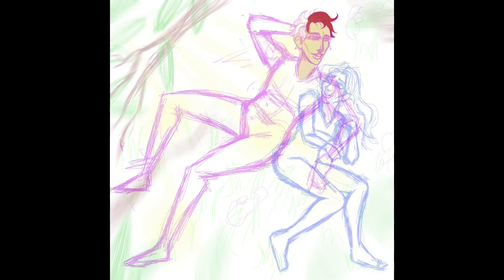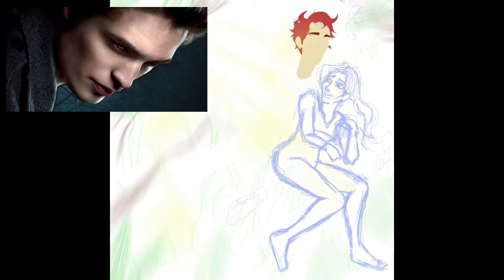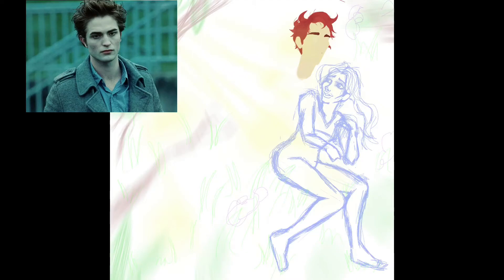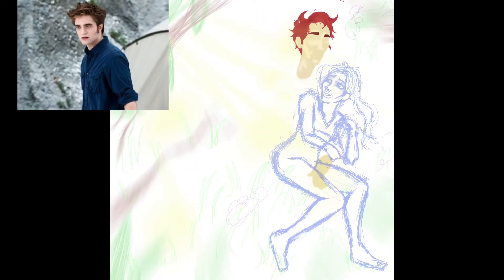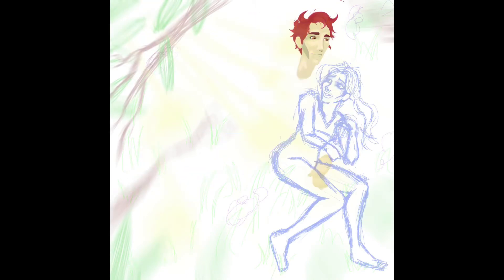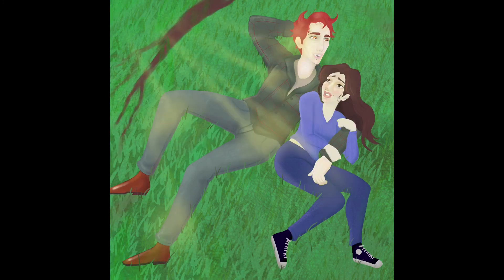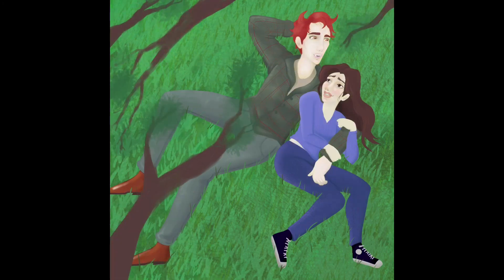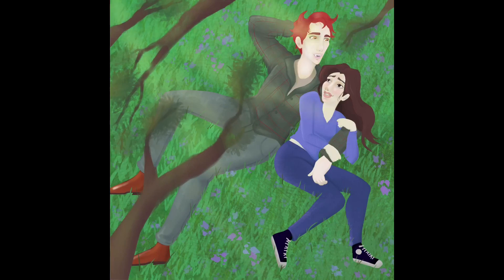My Thoughts On Midnight Sun 📖 And The Twilight Saga🌜💫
Enjoy this speed paint of Edward and Bella while I talk about my thoughts and feelings on the Twilight Saga, which is simultaneously better and worse than I remember. And I didn’t even get into the whole weird imprinting on a baby thing...